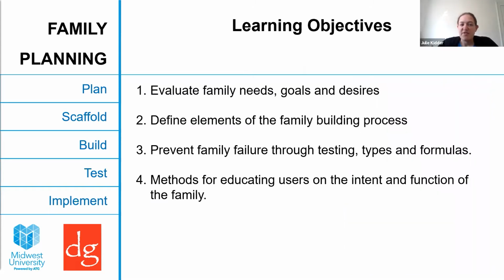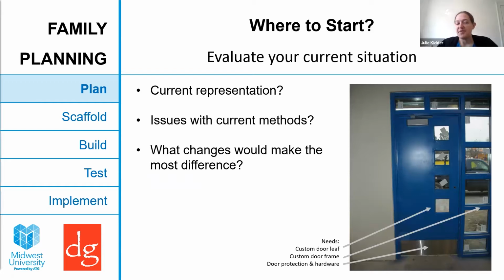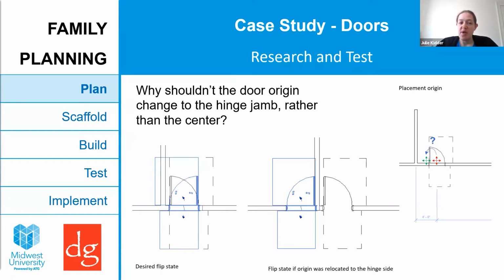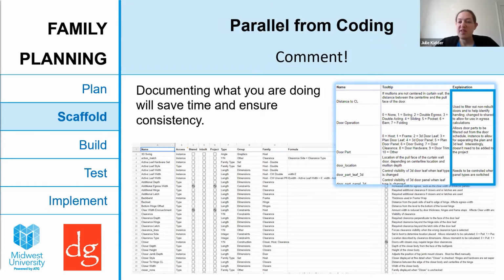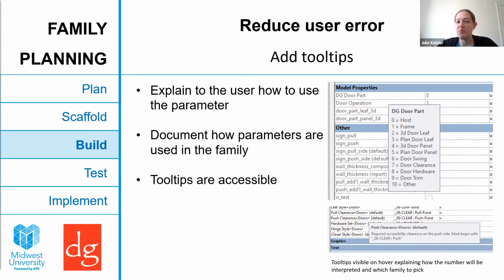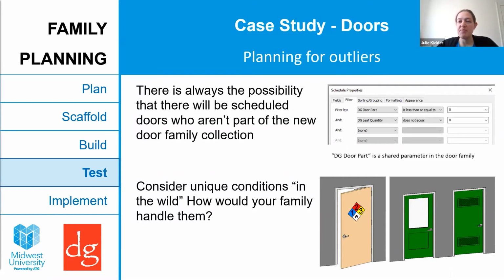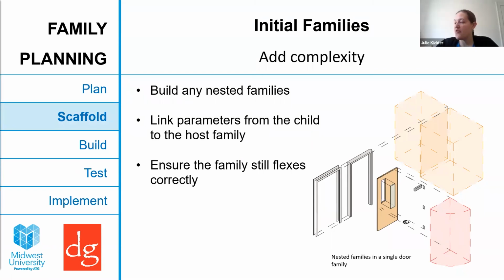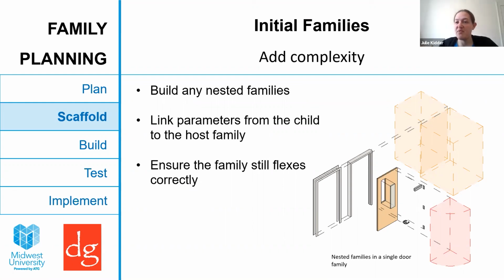Midwest University Speaker Series: Family Planning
You can create a quick family, but will it stand the test of time? What can be done to make a durable, flexible Revit family? Do you need your family to look good in the rendering, dimension accurately, show clearances, schedule correctly, and be legible in contract drawings, all while morphing to unique project requirements? Some of the most basic architectural components can have innumerable variations. How do you design families to meet the needs of a variety of tasks?

Join Julie Kidder, Architect and BIM Director with The Hartman + Majewski Design Group, where she'll review the methods she's used creating casework and door collections for our library along with some of the issues encountered and tricks learned while creating complex families.